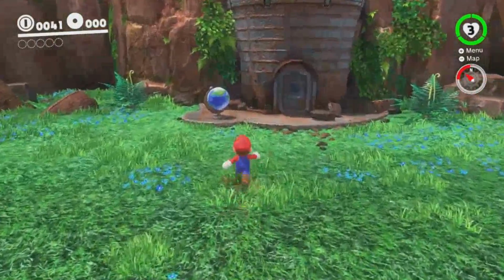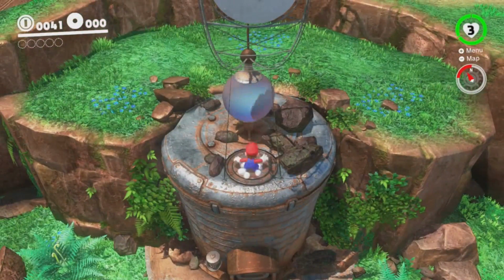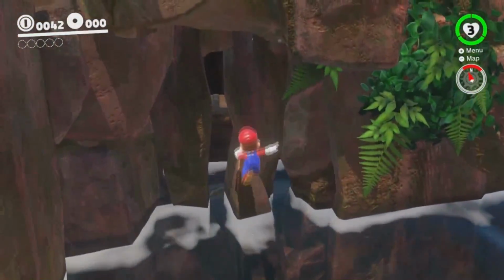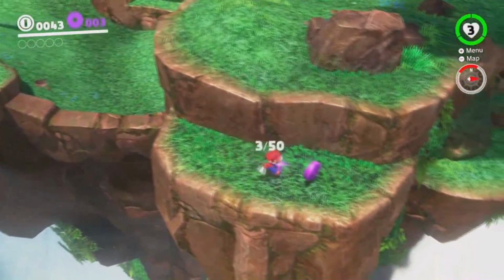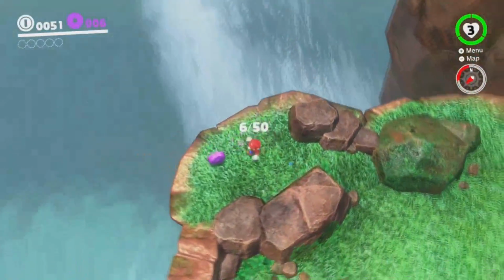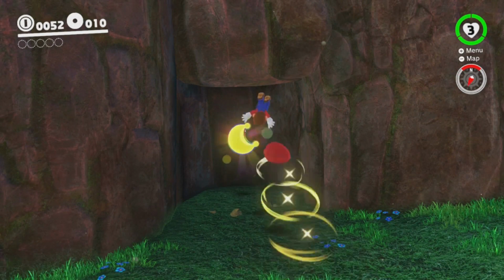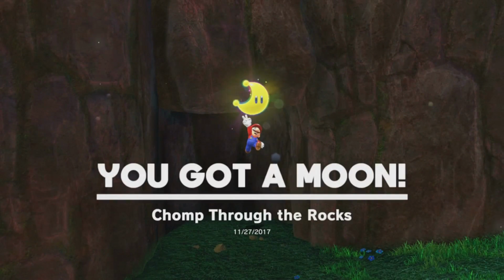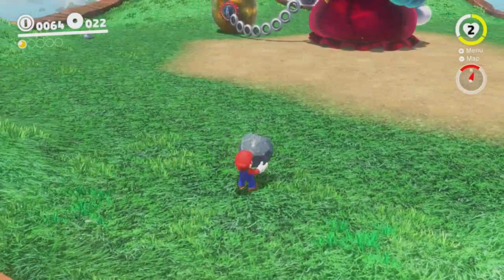How to Skip First Moon in Super Mario Odyssey (Plus What Happens After)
Can you skip first moon in super mario odyssey? YES! How to Skip First Moon in Super Mario Odyssey (Plus What Happens After).